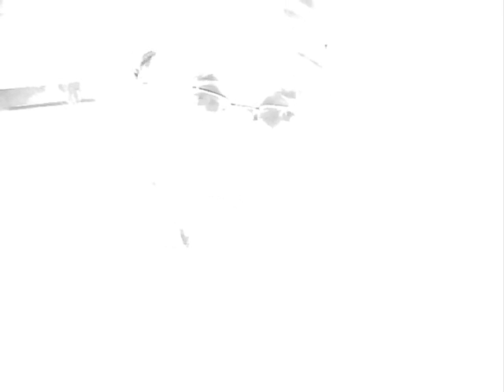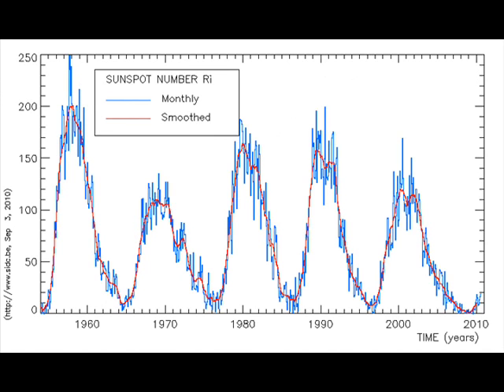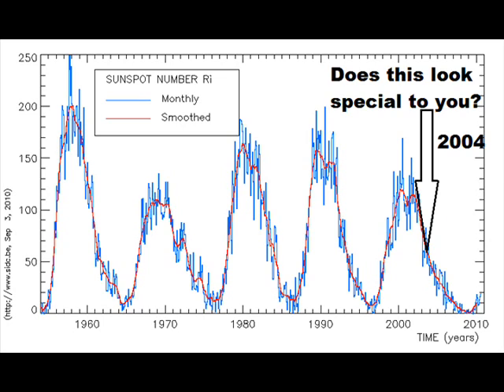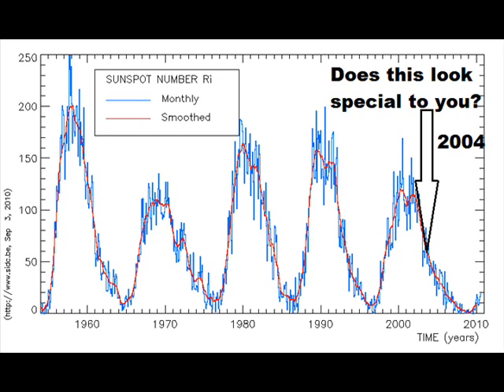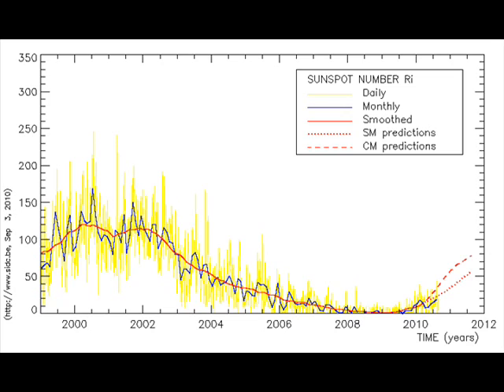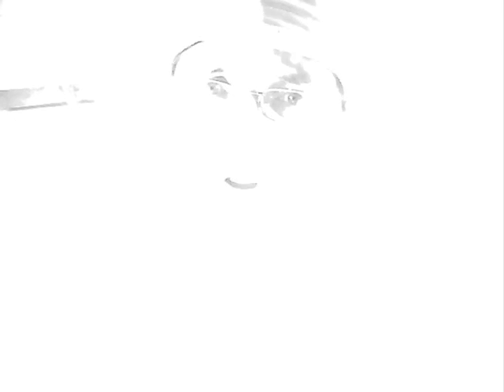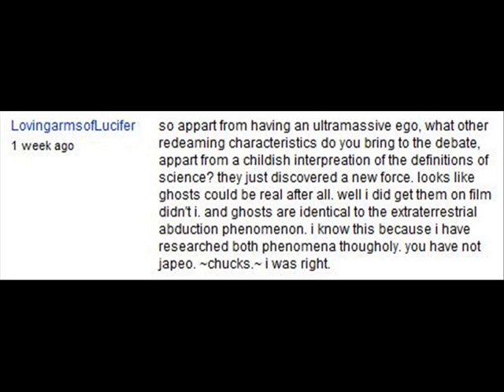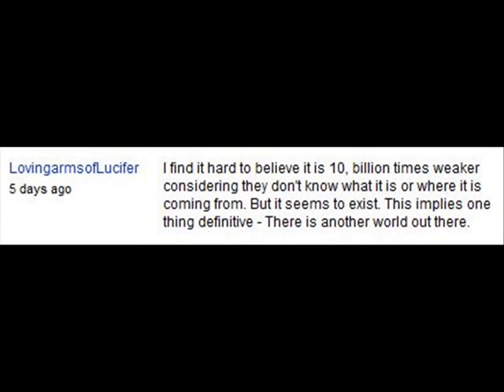Can Sunspots Predict the Future Economy?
Chucky says YES! This user has been pestering me for the better part of a few months with multiple accounts. Now that most of them are blocked (through his own desire to have them blocked) he comes to me from LovingarmsofLucifer - a whacky channel he made in the hopes of getting women.

Other incarnations of Chucky:
realscience1
youngearthboy
thecosmicmechanism
TheCosmicShield
cOnSPIraCYcHucKy , et al.

Mysterious force holds back NASA probe in deep space